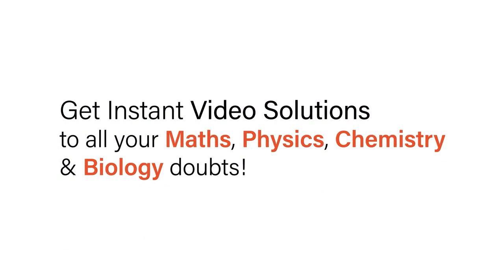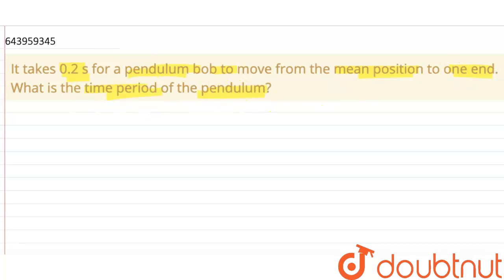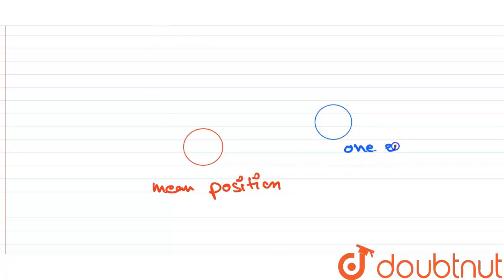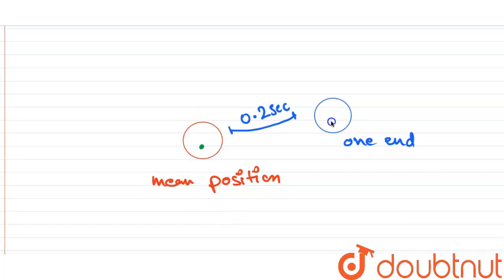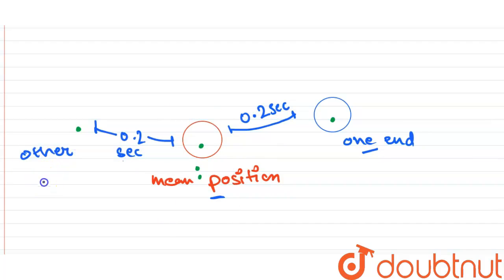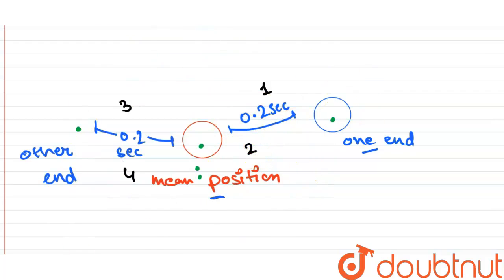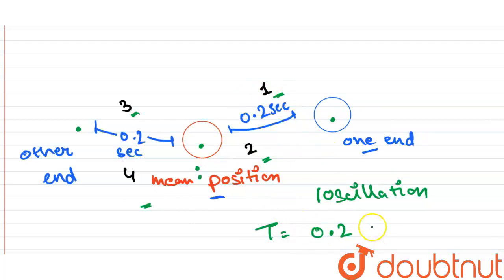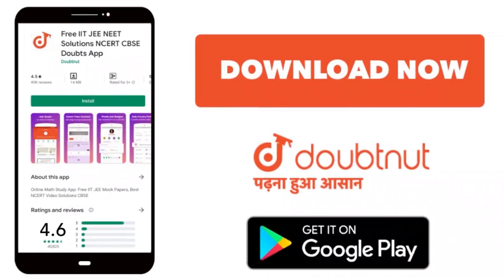It takes 0.2 s for a pendulum bob to move from the mean position to one end. What is the time pe...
It takes 0.2 s for a pendulum bob to move from the mean position to one end. What is the time period of the pendulum?
Class: 9
Subject: PHYSICS
Chapter: MEASUREMENTS AND EXPERIMENTATION
Board:ICSE

👉 Have Any Query? Ask Us.